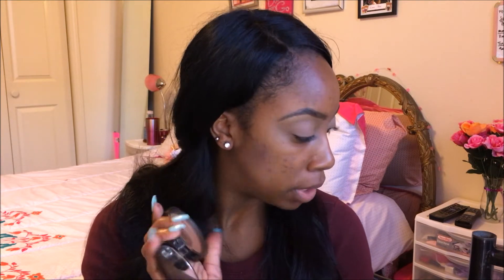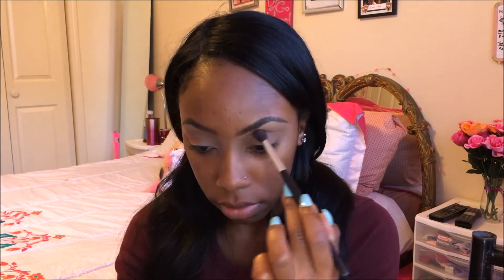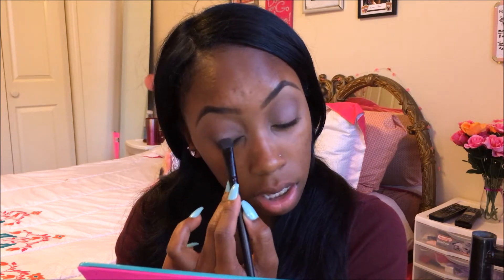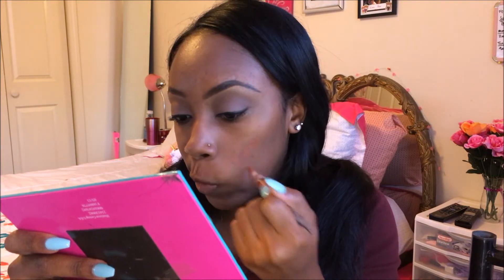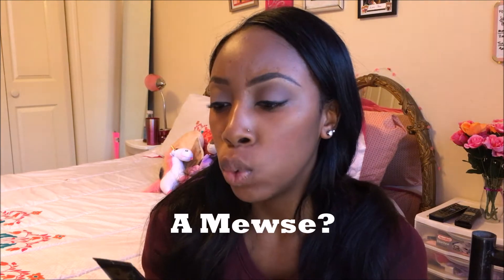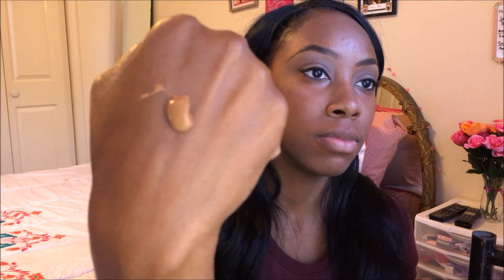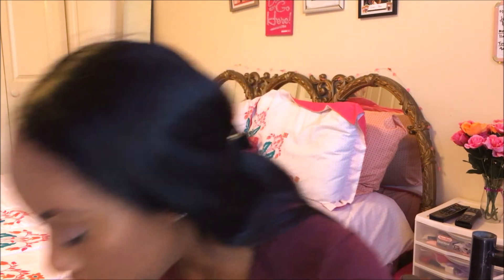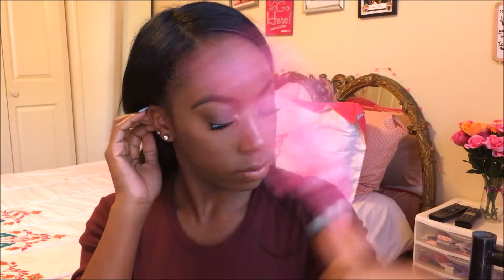SHOPMISSA.COM FULL FACE FIRST IMPRESSION! | EVERYTHING'S $1! | LATINARENE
Hey guys,, I hope you all enjoy the video.. I highly encourage you to take a look on the website and see if you find anything you like, and it's only a dollar so what is there to lose lol... Make sure to like, comment, and subscribe so you can be notified when I post new content!